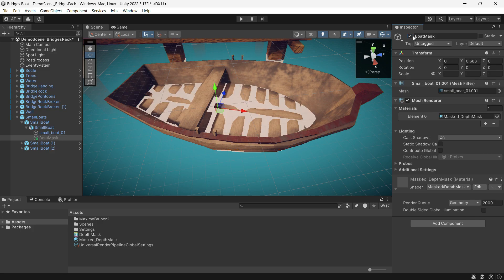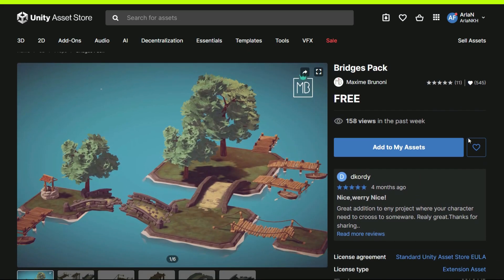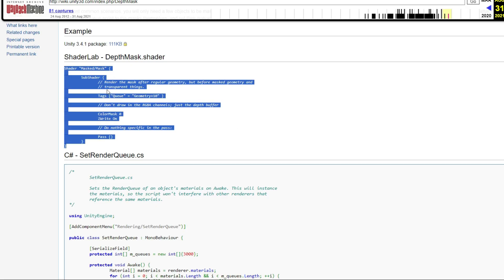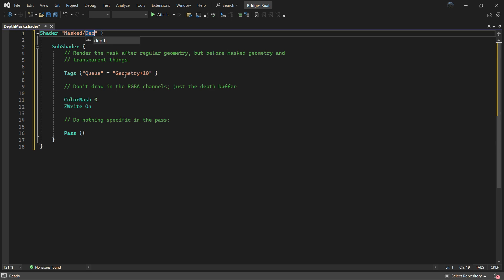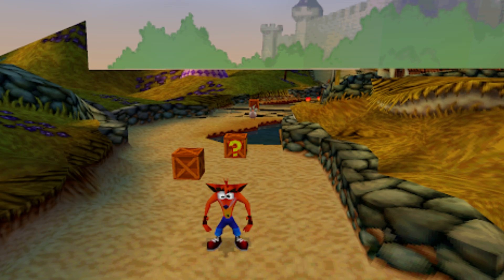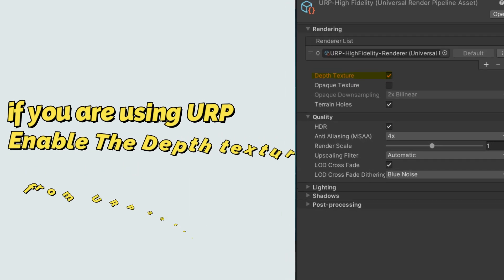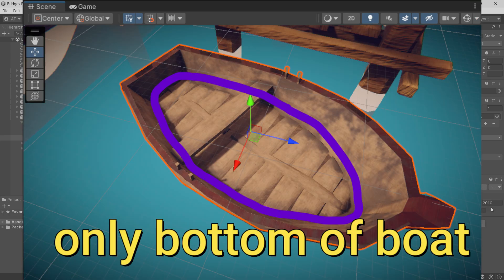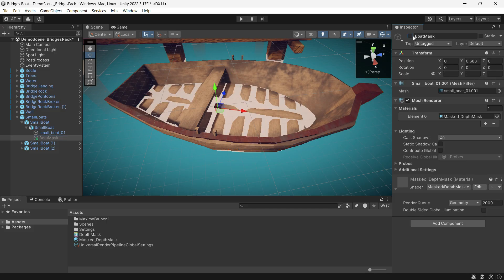Use Depth Mask to Hide Objects in Unity - URP & Built-in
How can you safely place your boats in the water without allowing any water to seep in? Watch this video!

This shader draws faces that are invisible, but which still appear in the depth buffer. This allows you to prevent objects from being drawn where they are occluded by the mask.